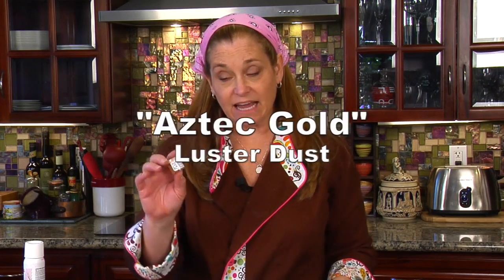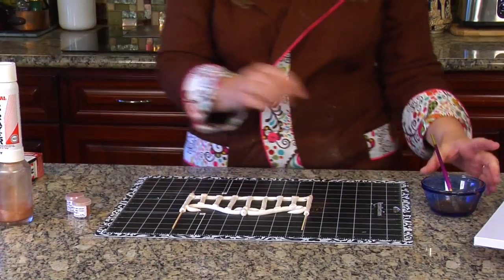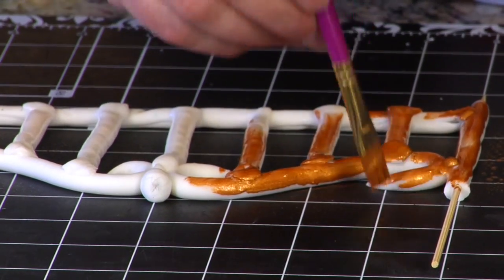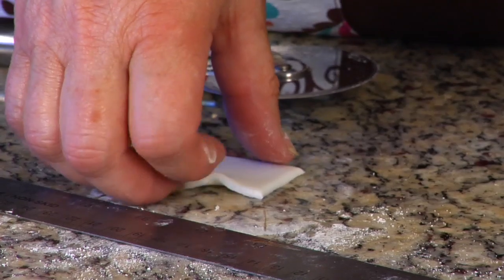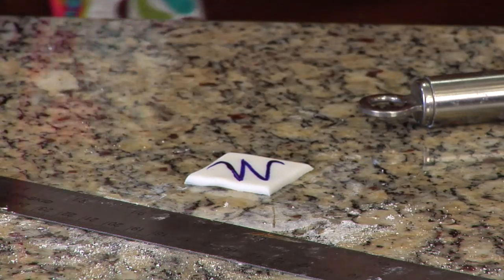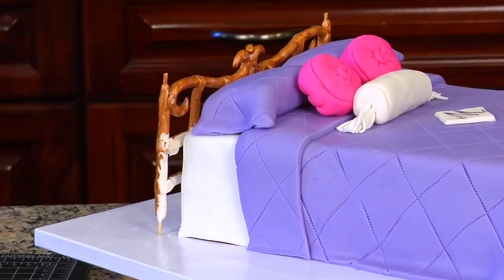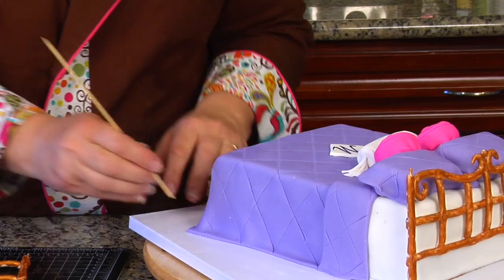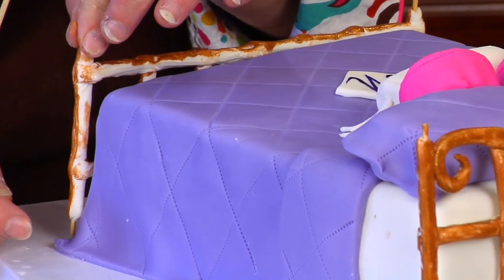Fondant RKT Get Well Housewarming Mattress Bed Novelty Cake Decorating How-to Video Tutorial Part 8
From a get well wish to a housewarming to a retirement celebration, bridal or baby shower, or birthday, this cake design is very versatile.
Award winning decorator Monika Stout shows you the easy way to create an adorable four poster bed & frame cake, complete with quilted spread & pillows - it's fun to make and fun to get!
This is a nine part video course. This video is Part 8 of 9.
This full video course, and more than 625 others, for every theme, occasion and recipient, may be enjoyed completely AD FREE in the YummyArts library, 24/7.